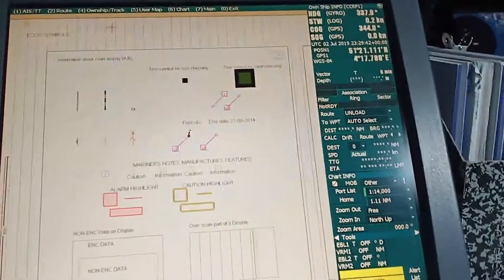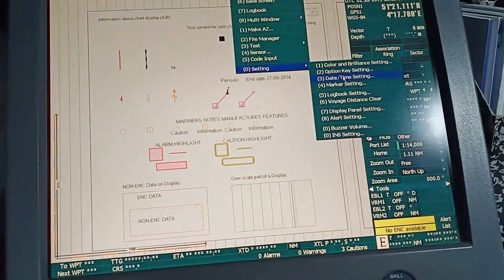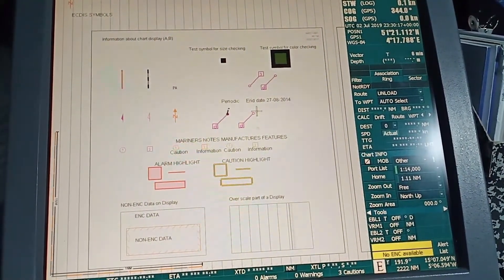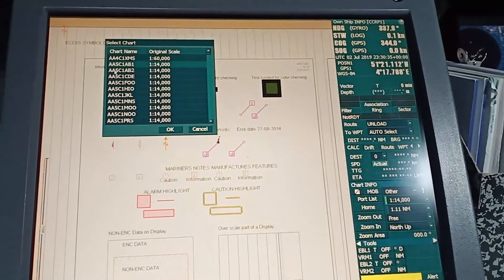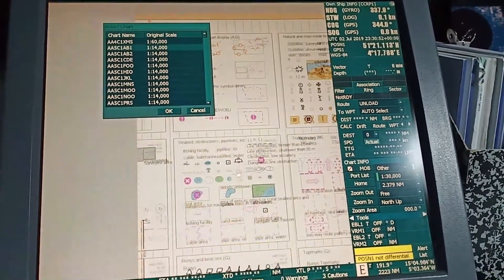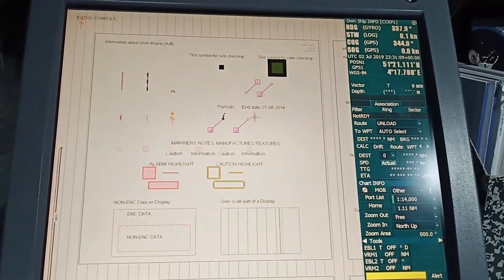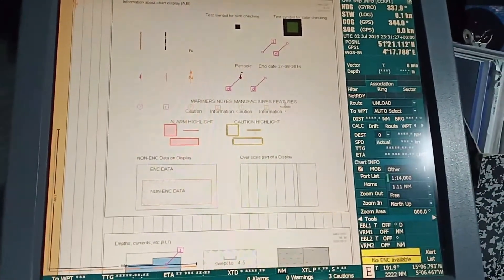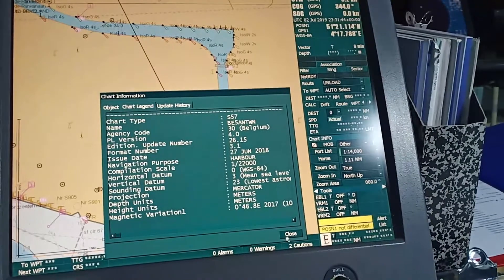JRC ECDIS 901b/2000 SERIES -PART 1/5 = DATE DEPENDENT VIEW EXPLANATION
DATE DEPENDENT VIEW